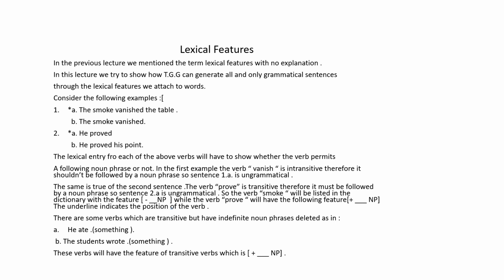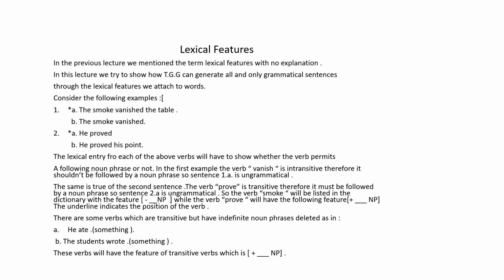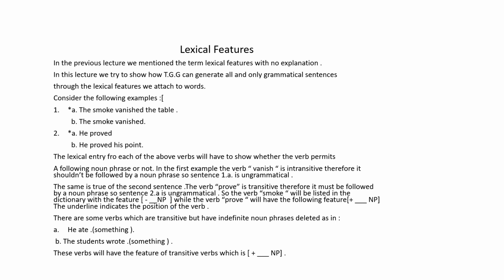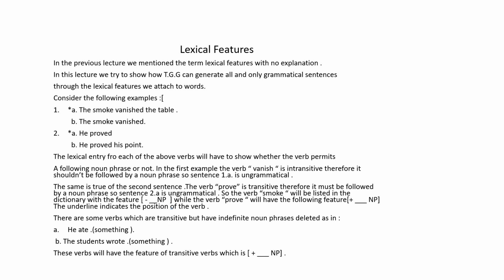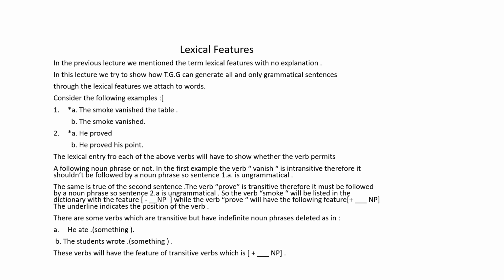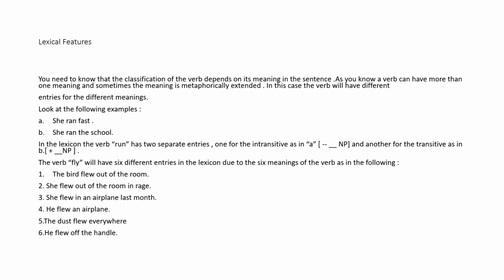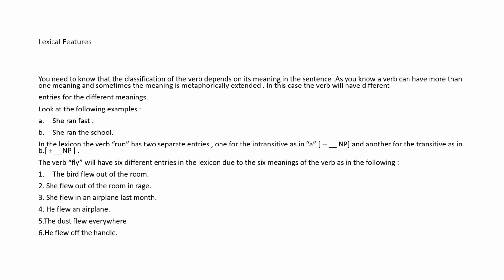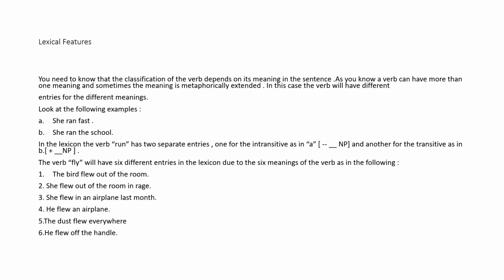6th presentation for 4th stage